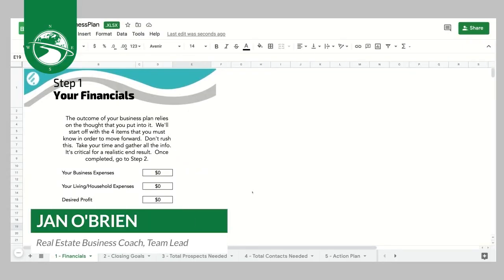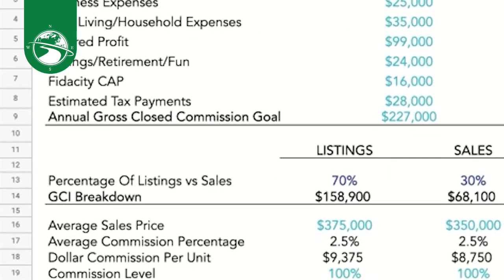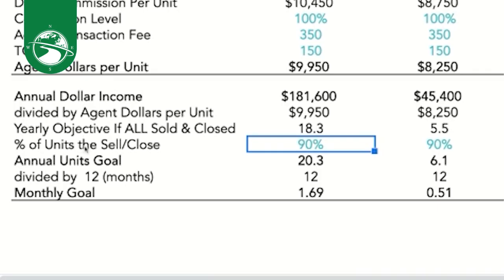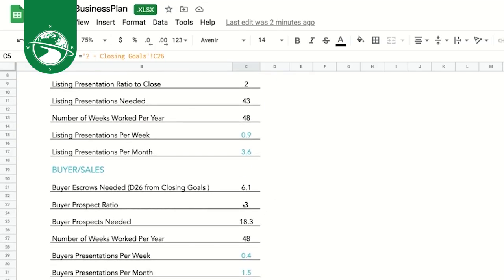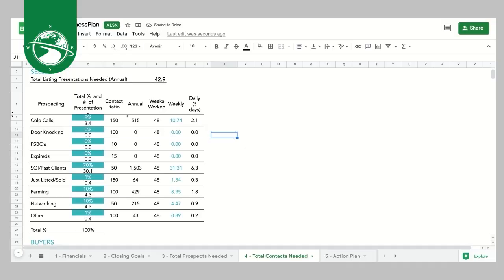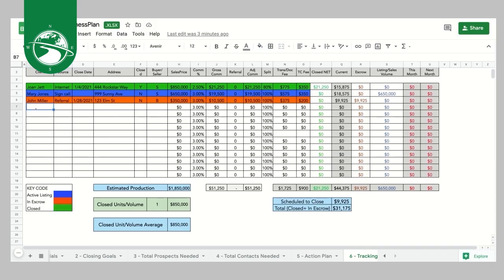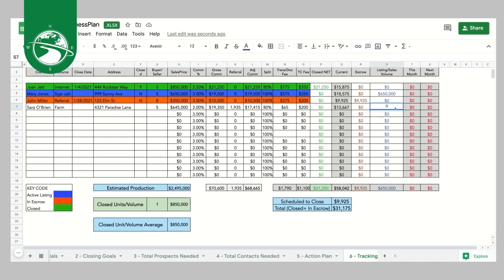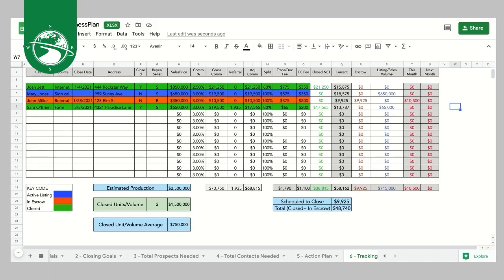How to Customize Your Real Estate Business Plan (Visual Walkthrough)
This tutorial is part of the Business Planning section of our Real Estate Agent Fundamentals Course, a free preview of the full Real Estate Sales Builder Program from WBNL Coaching.

Now that you’ve set your goals and designed your action plan, it’s time to bring it all together.
Follow along as we walk you through how to customize your WBNL Business Plan spreadsheets — your all-in-one system for tracking income goals, closings, presentations, and contacts.

You’ll learn how to:
✅ Enter your personalized numbers for expenses and goals
✅ Set profit and tax targets
✅ Auto-calculate closings & contacts
✅ Track progress and adjust as you grow